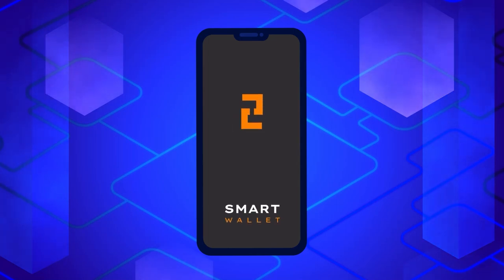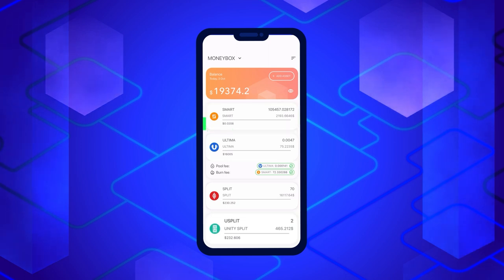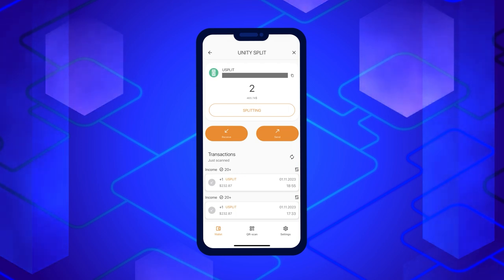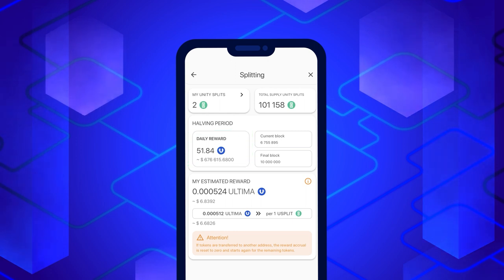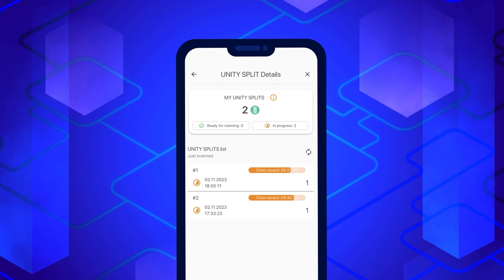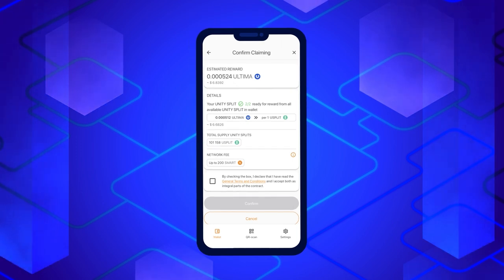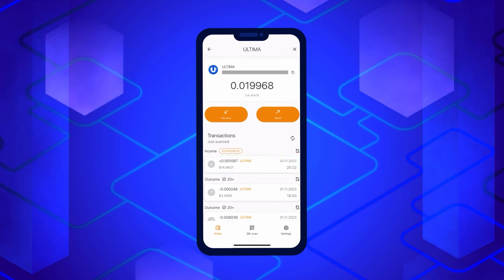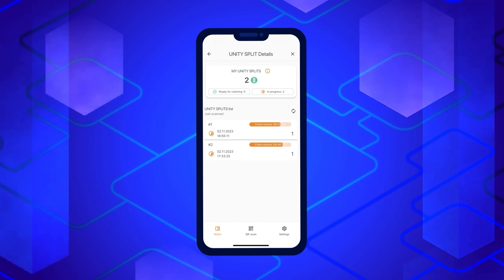How do I get rewards in Ultima for holding VIP SPLIT and UNITY SPLIT?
DeFi-U is a unique technology that allows users to directly interact with the blockchain and get rewards in ULTIMA tokens for holding VIP SPLIT and UNITY SPLIT tokens. In this tutorial, we will show you how to request rewards in Ultima in Smart Wallet.

✔ Get started with SMART WALLET right now.